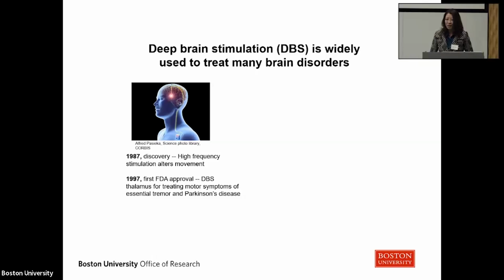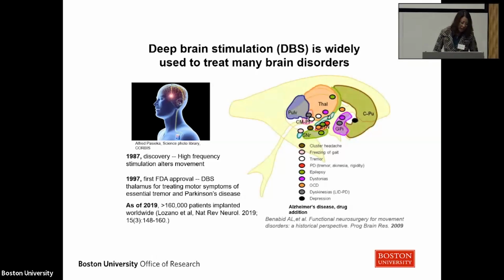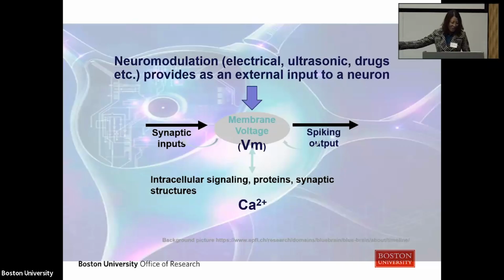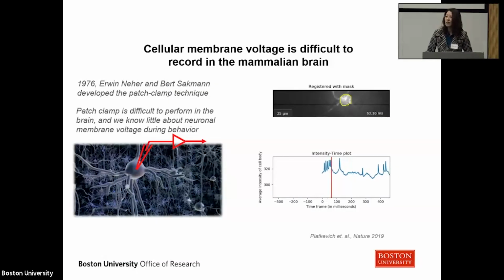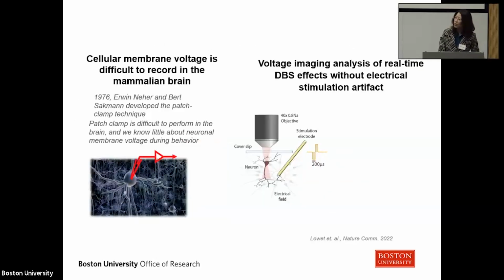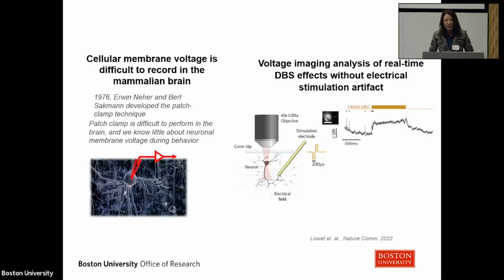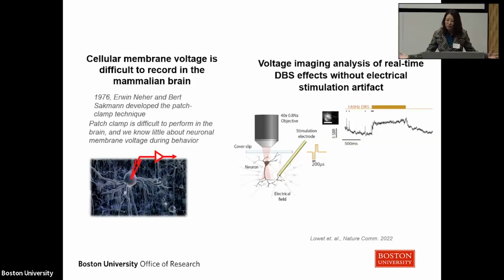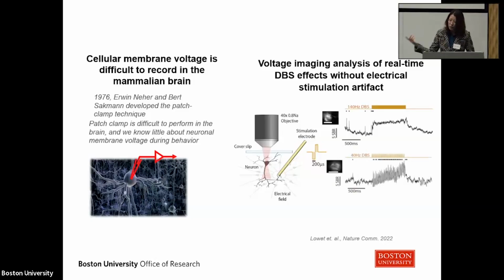Xue Han - Derive Principles to Improve Clinical Neuromodulation Efficacy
Xue Han gives a talk titled "Derive Principles to Improve Clinical Neuromodulation Efficacy" at BU's Research on Tap event.